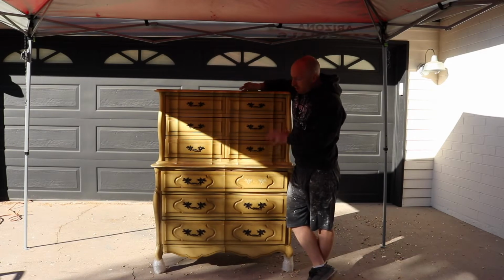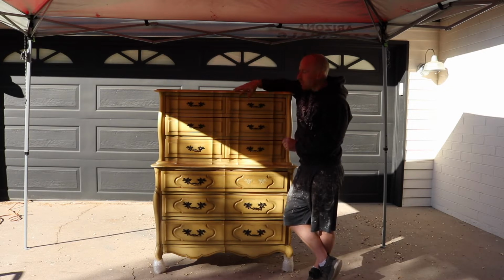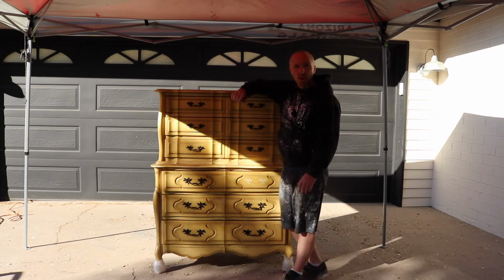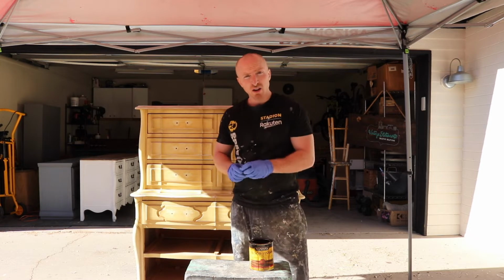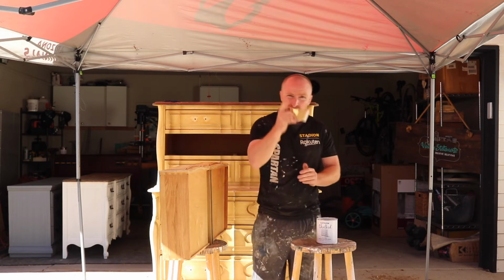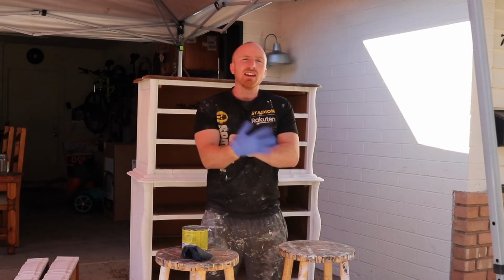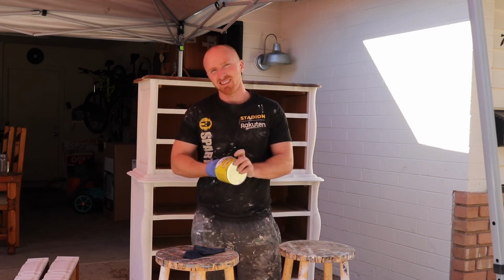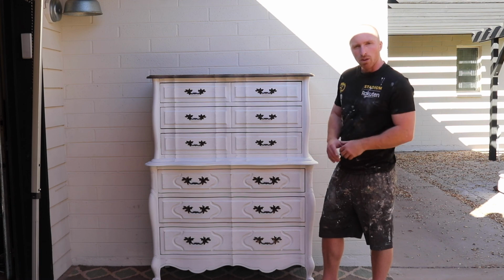Painting a French Dresser | Furniture Makeover | Chalk Paint Furniture Project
Description: Checkout this transformation of an old very yellow Tallboy Dresser. Watch as we remove the hardware, sand, stain, paint, scuff and wax this piece into the modern age.

Paint Color: Rust-o-liem Linen White Chalk Paint
Stain Color: MiniWax Early American